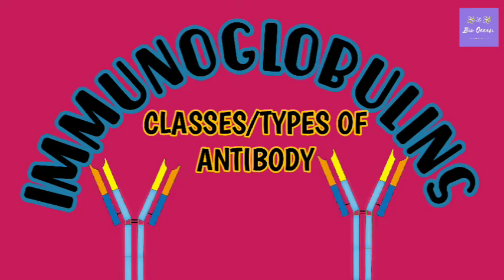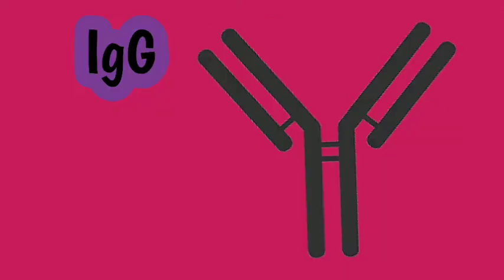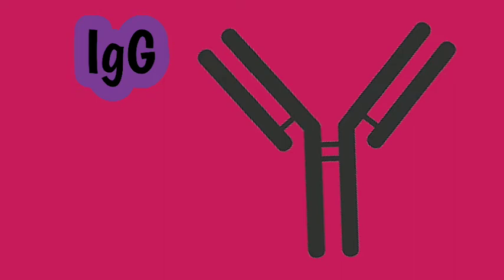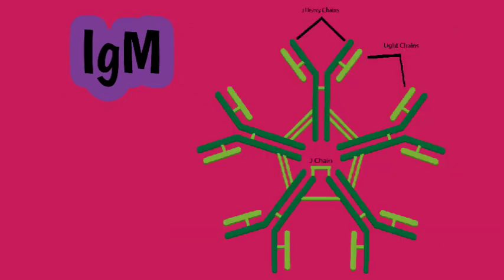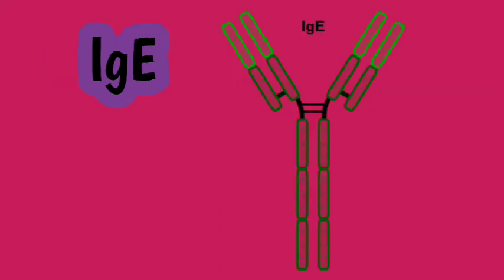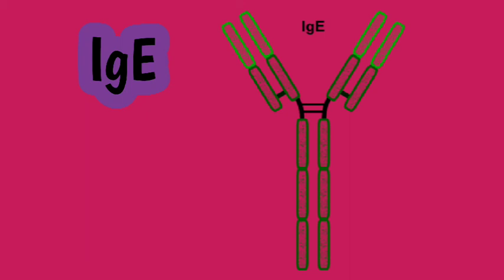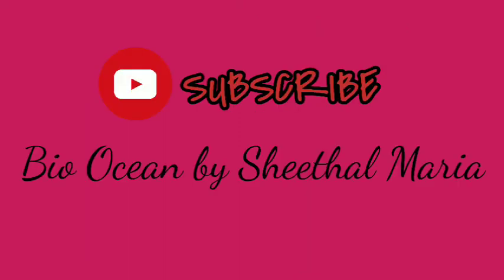IMMUNOGLOBULINS - TYPES OR CLASSES OF ANTIBODY - English - Bio Ocean by Sheethal Maria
Hello viewers,
Hope you all are doing well and today we are here with our new video on IMMUNOGLOBULINS - CLASSES OR TYPES OF ANTIBODY which is an important part of Immunology. An overall idea of the same is provided here which will help you in better understanding with ease. Hope you find it helpful and understandable.

God Bless